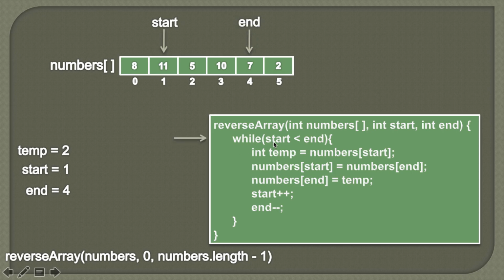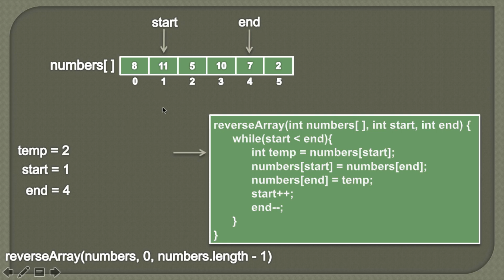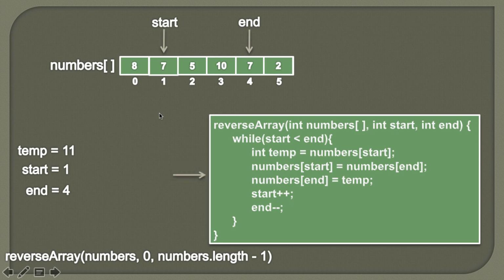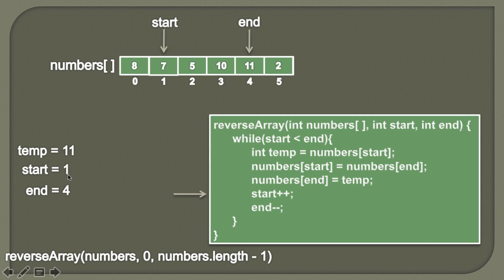How to Reverse an Array in Java - Animation